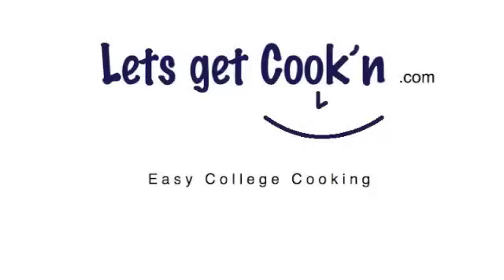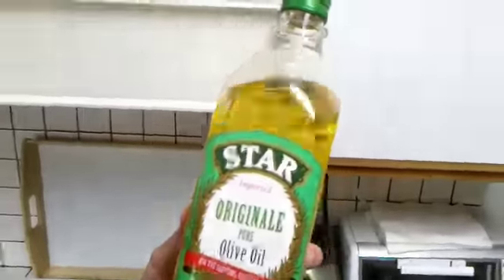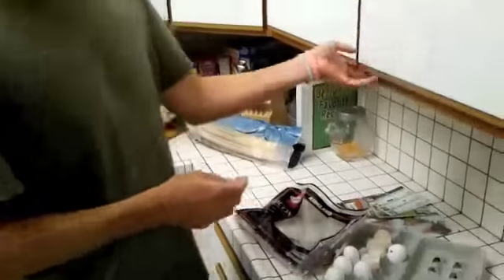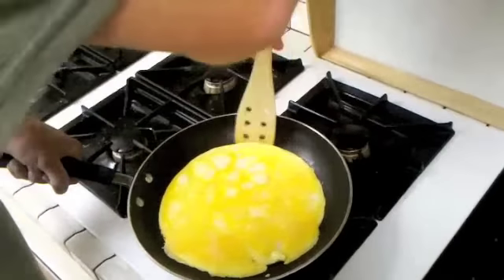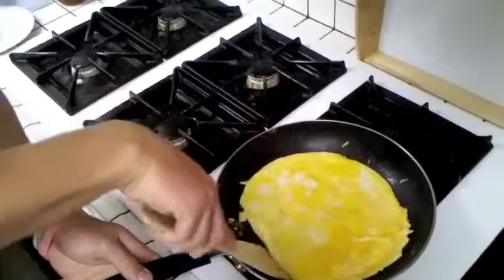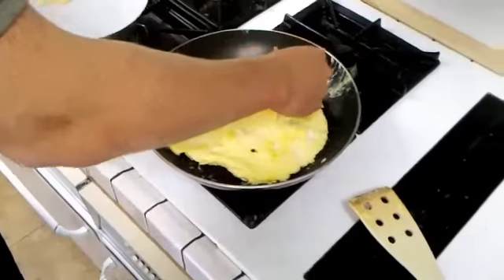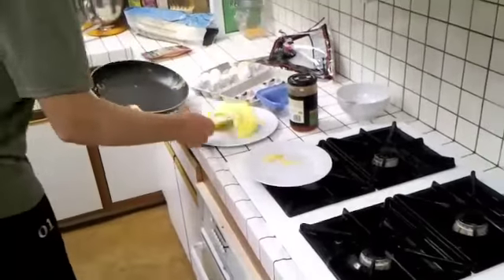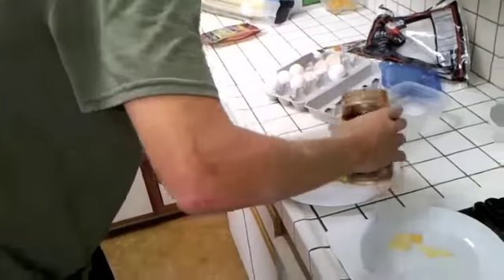California Omelet- Lets Get Cookn